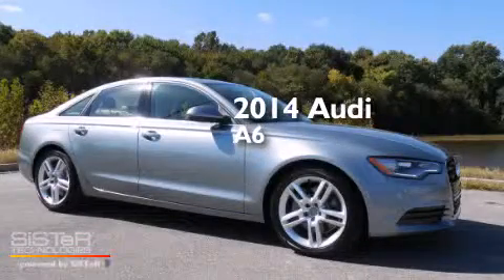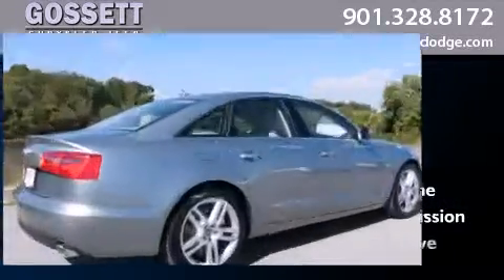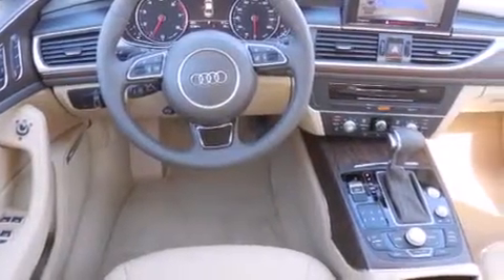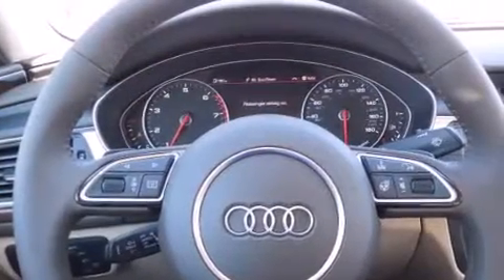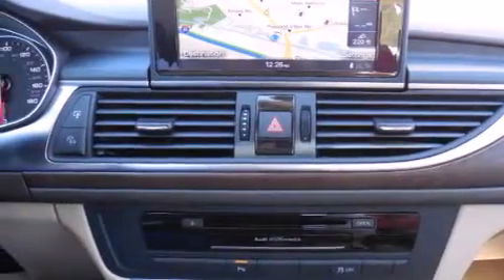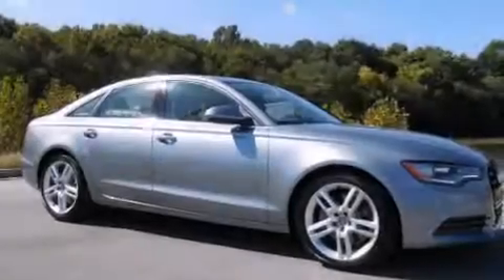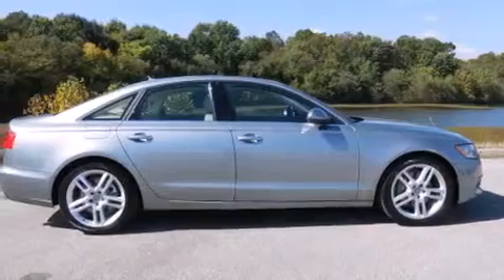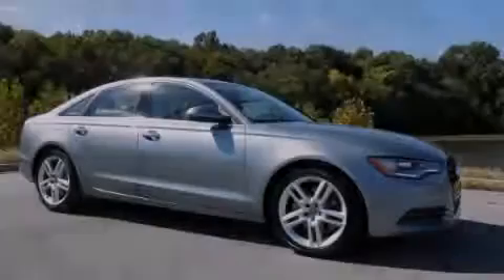2014 Audi A6 Memphis TN 38128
We have been honored to serve the Memphis TN area , we promise that your experience at our dealership will exceed your expectations ! Year : 2014 Make : Audi Model : A6 Engine : 2.0L 4 Cyl. Turbocharged Trans . : Automatic Exterior : Quartz Gray Metallic Miles : 19 Stock : EN043227 Gossett Chrysler Dodge Jeep Ram 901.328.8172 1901 Covington Pike Memphis , TN 38128